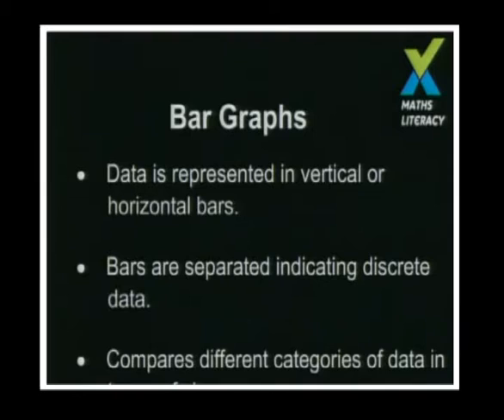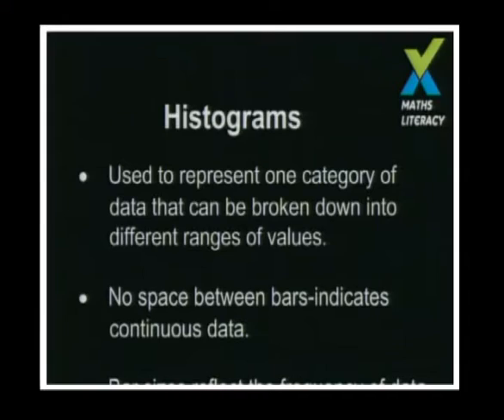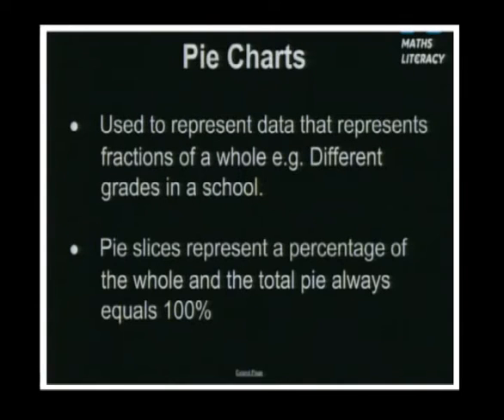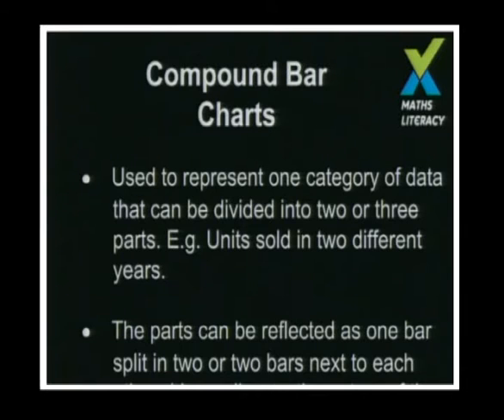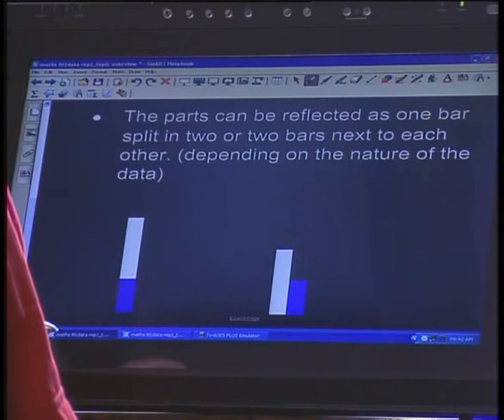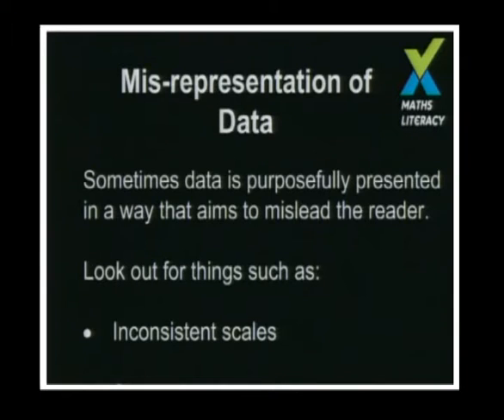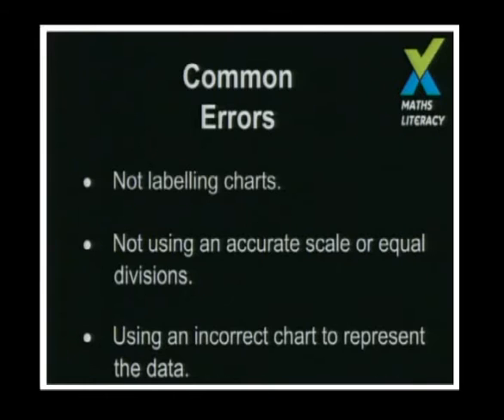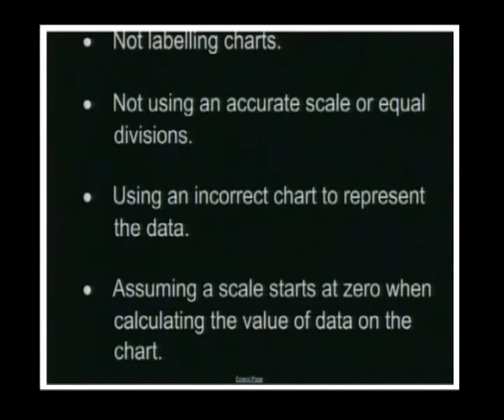Data Handling Tips (English)